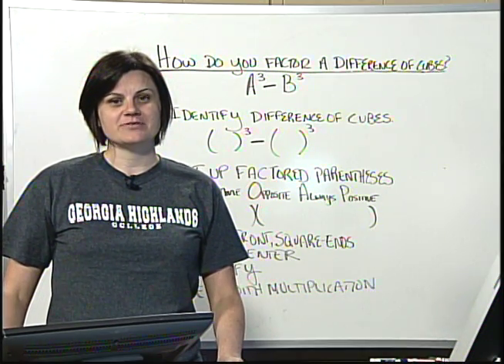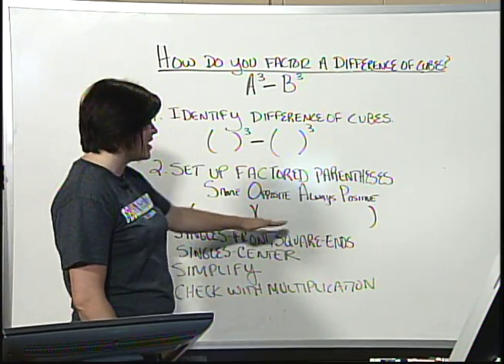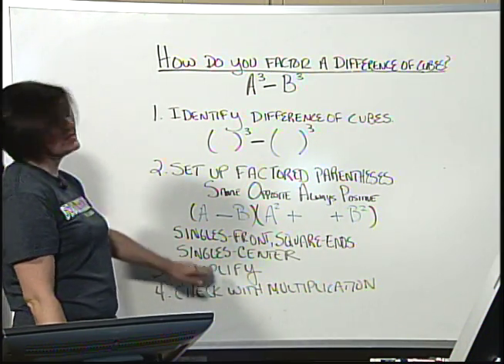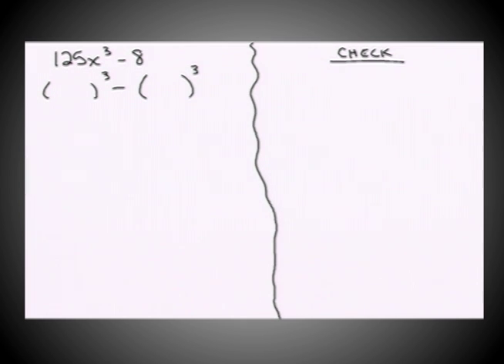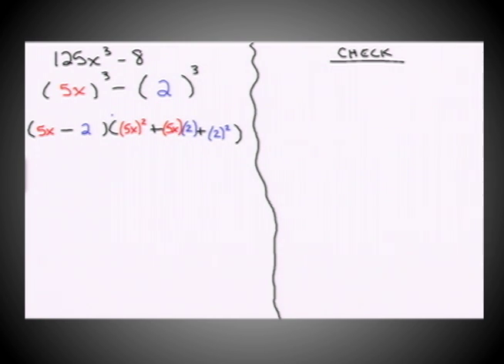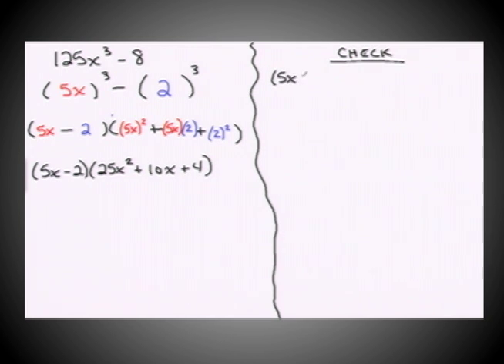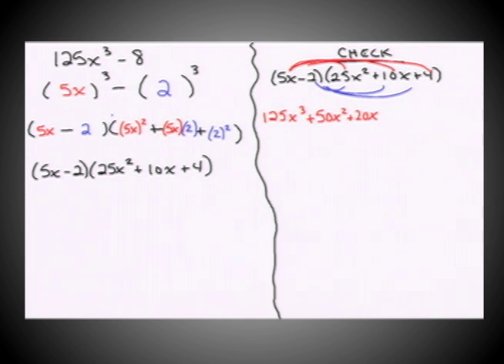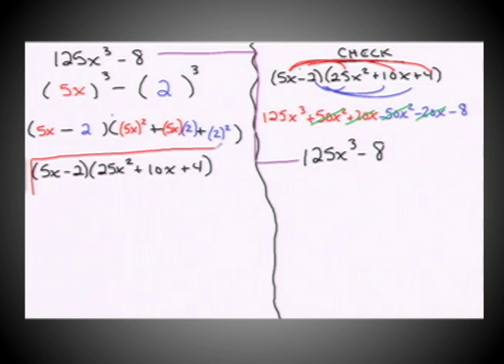Math 0097 & 0099 Tutorial 21 - How do you factor a difference of cubes?